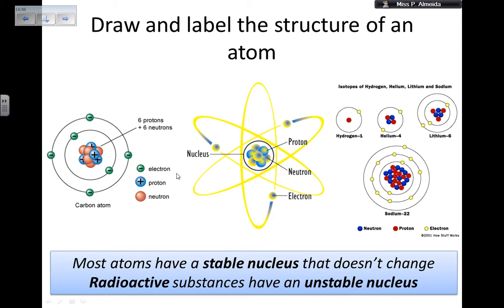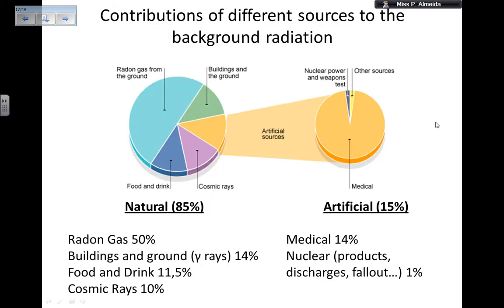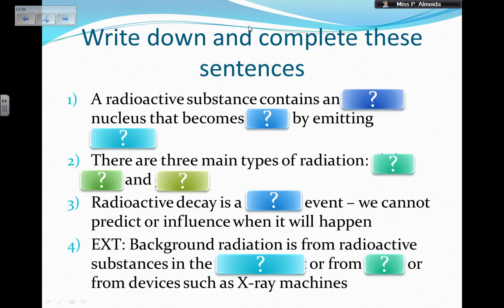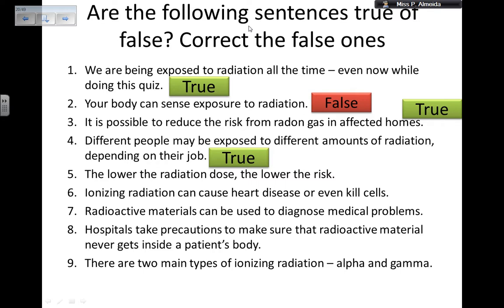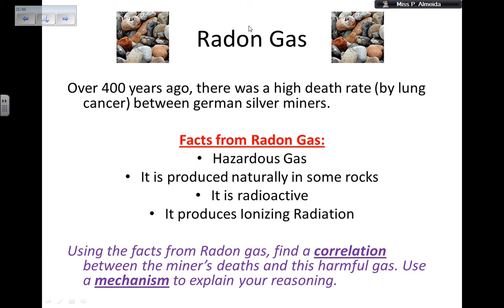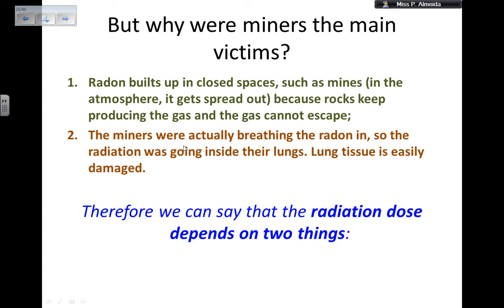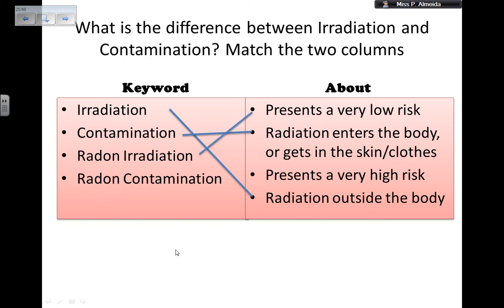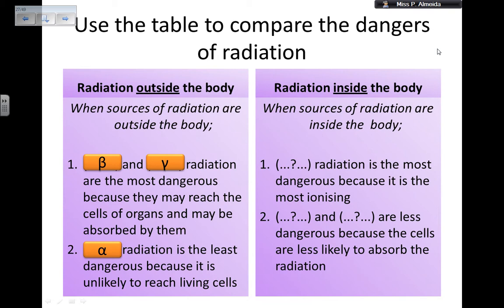Background Radiation and Risks - GCSE Physics Revision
Link for the video:
The Most Radioactive Places on Earth by Veritasium